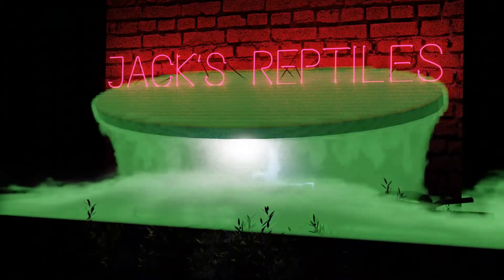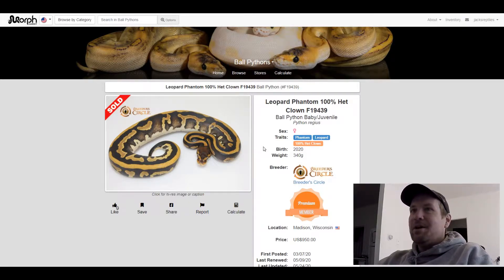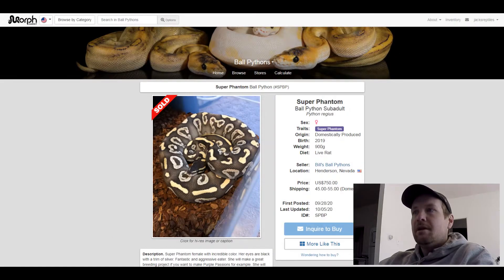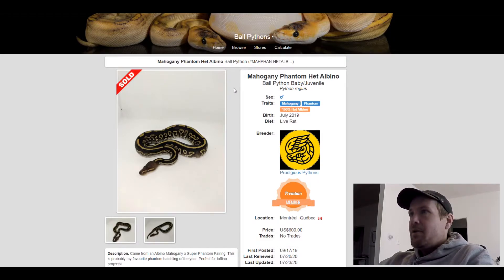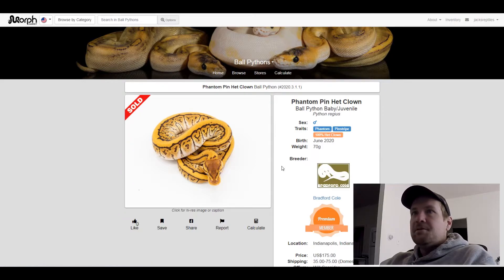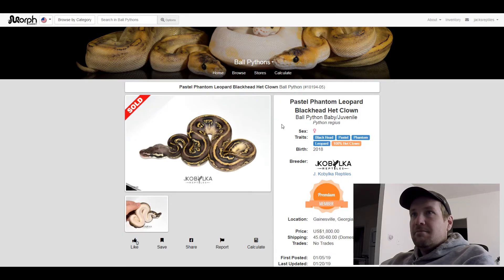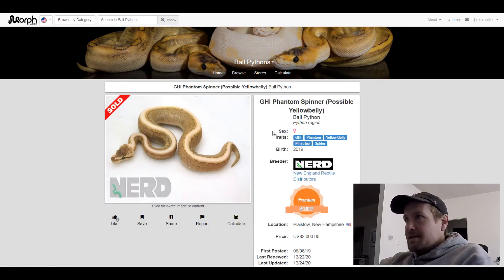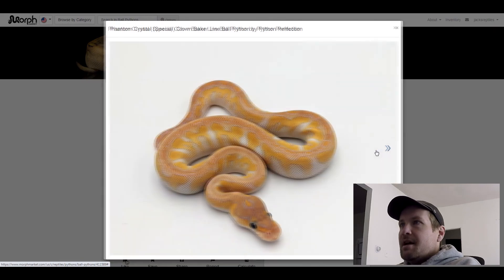Phantom Ball Python Morph Combos | Jack's Reptiles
In this video I show you all the past and present highest quality Phantom Ball Python Morph Combinations.